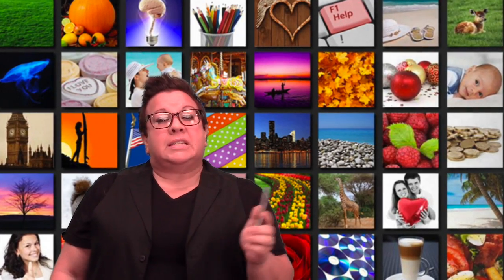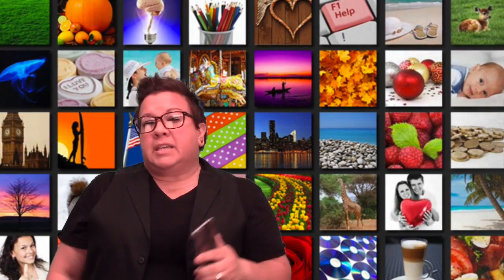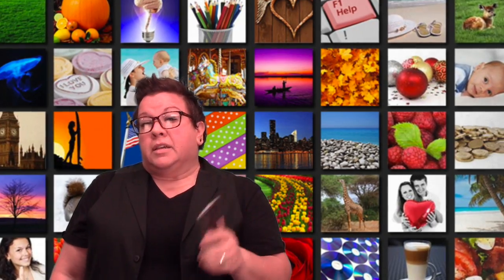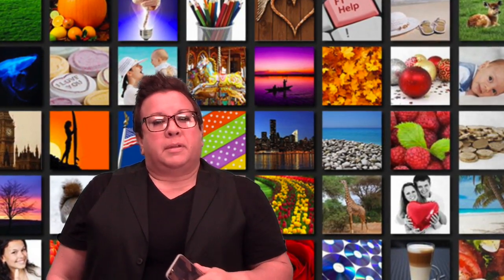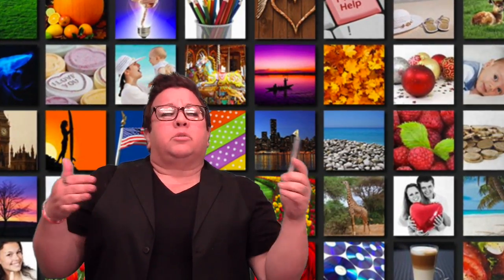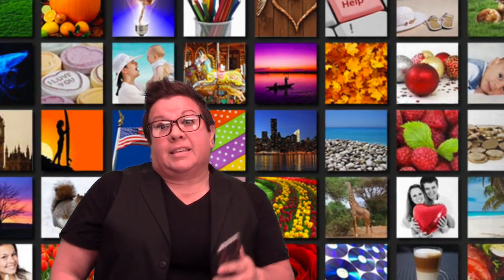My Movie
This video is about Digital Photography